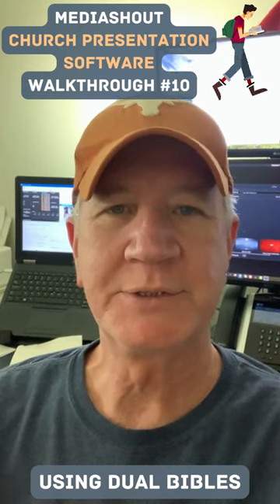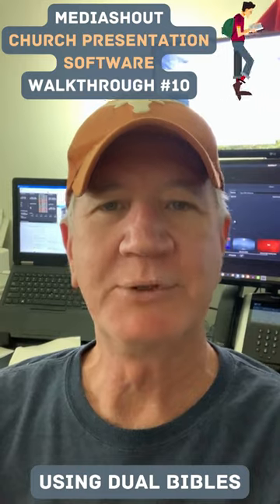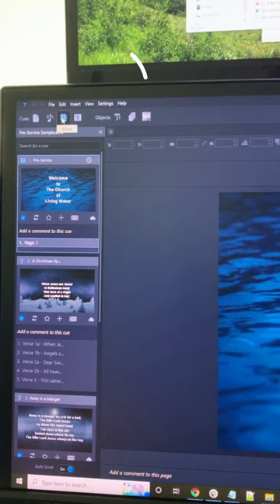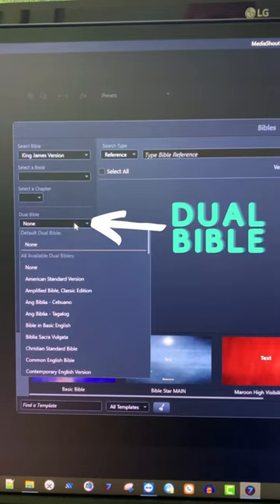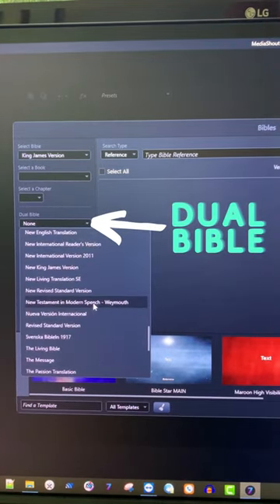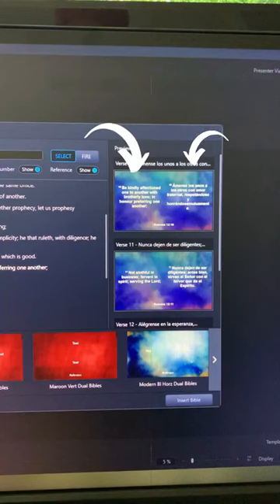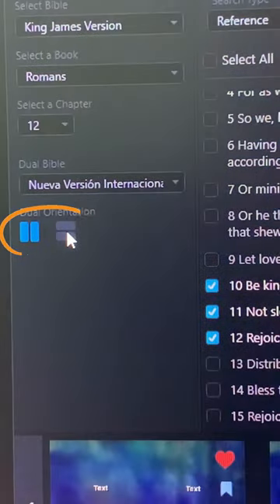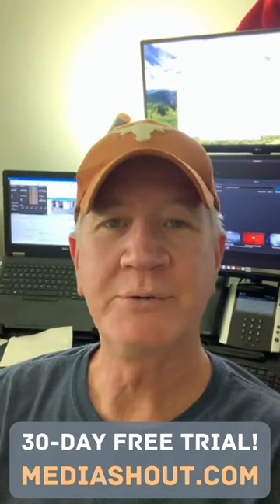MediaShout Church Presentation Software Walkthrough 10: Using Dual Bibles